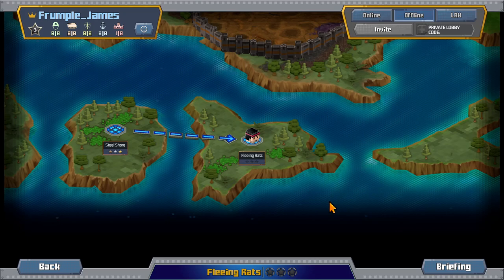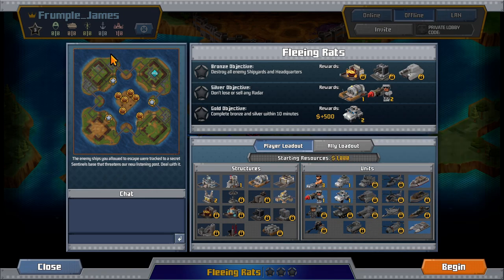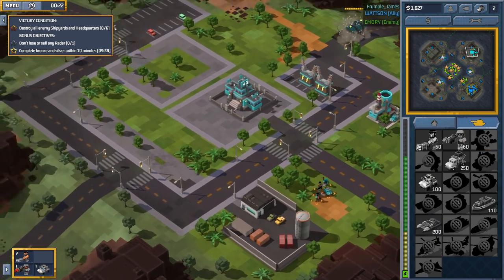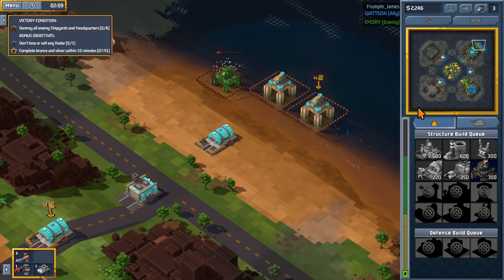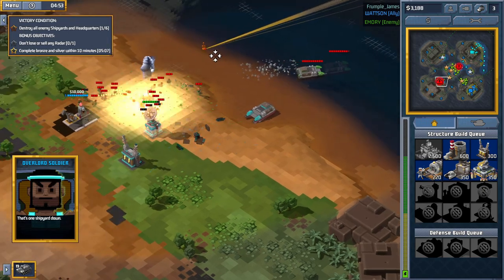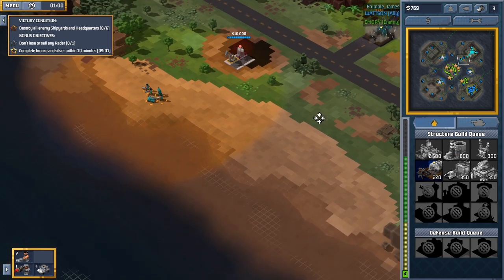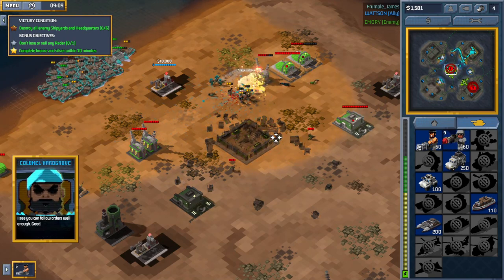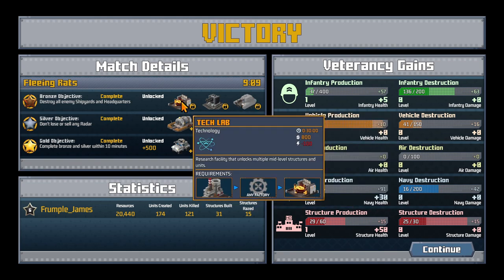The Sharks take a Byte: 9-Bit Armies #2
Welcome back, commander!

This is 9-Bit Armies, the sequel to the voxel themed RTS 8-bit Armies by Petroglyph.

After the insurgents make their escape, we're ordered to pursue. We must protect our radar installations and establish naval superiority.

Creative Commons (Thumbnail)
Pixeloid Sans Bold font by GGBotNet